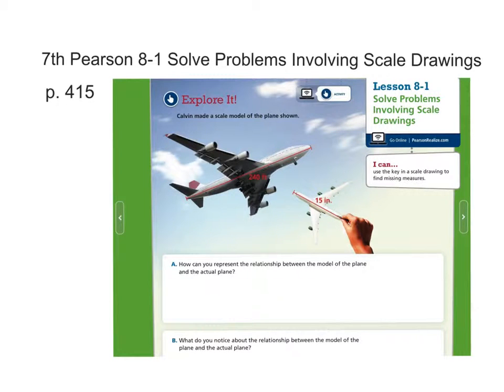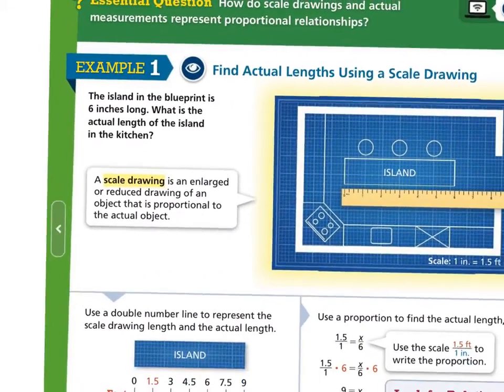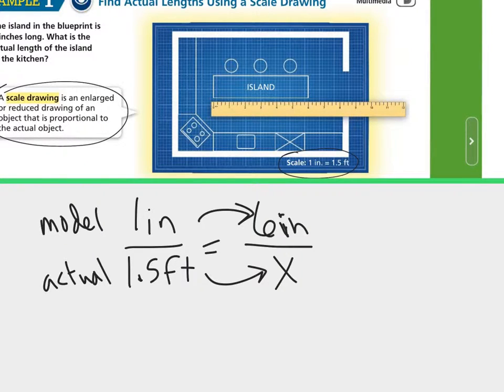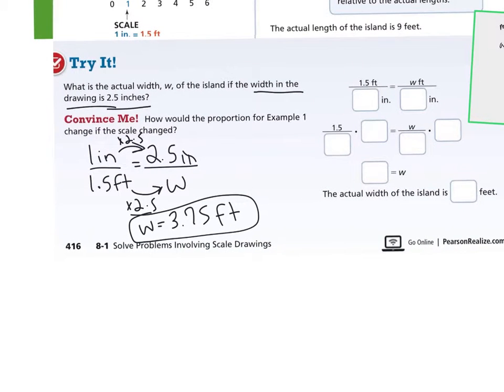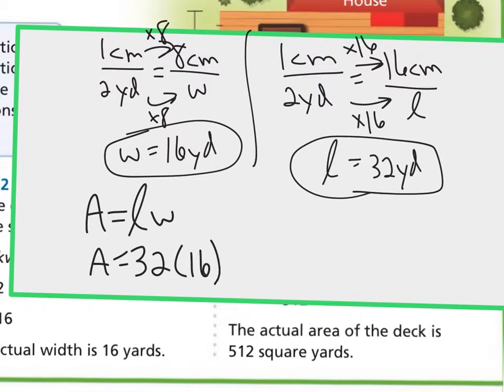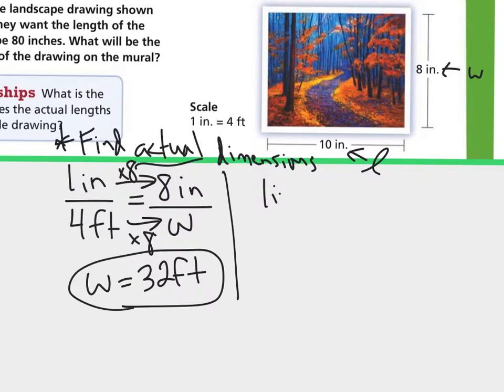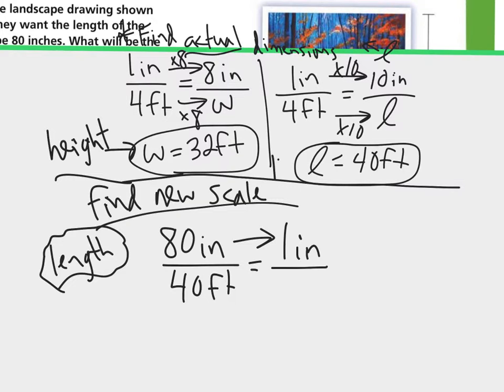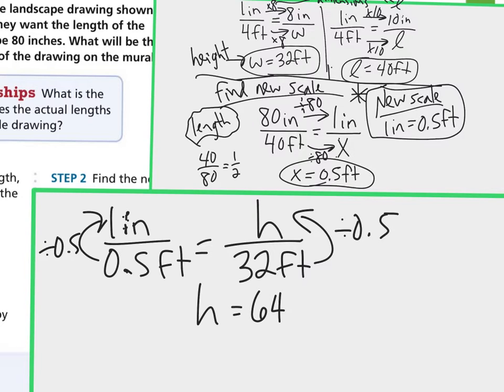(1st part) 8-1 7th Pearson Problems Involving Scale Drawings